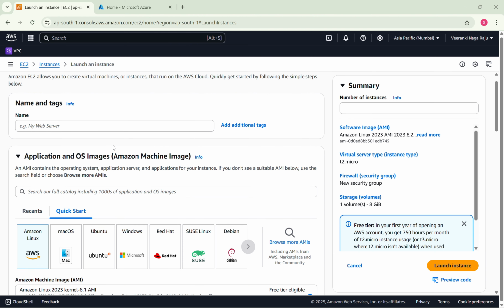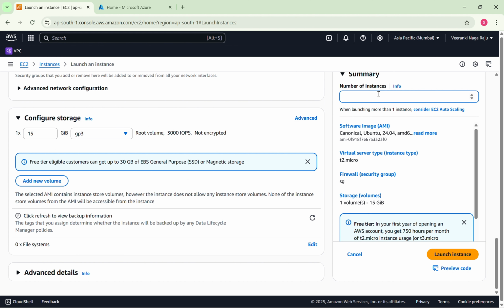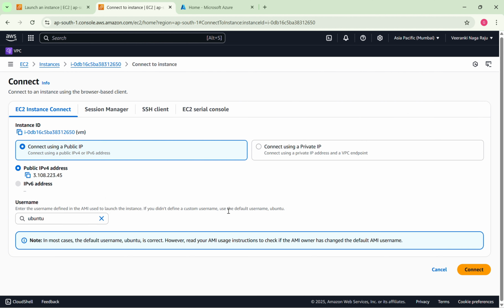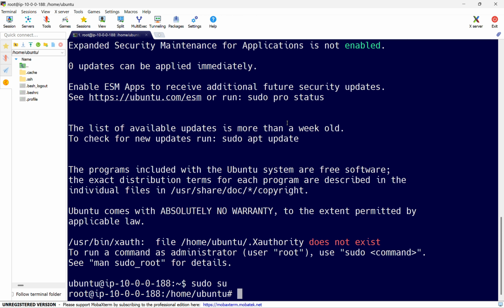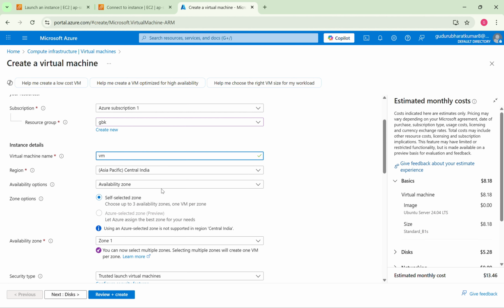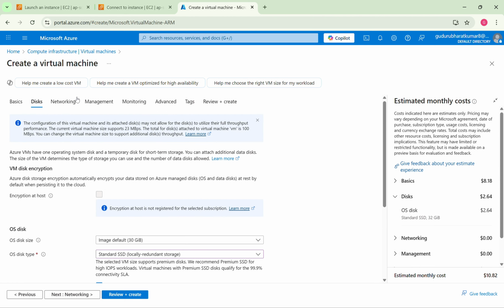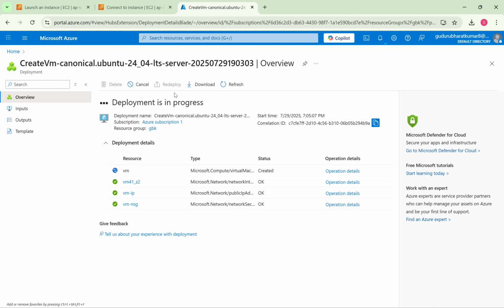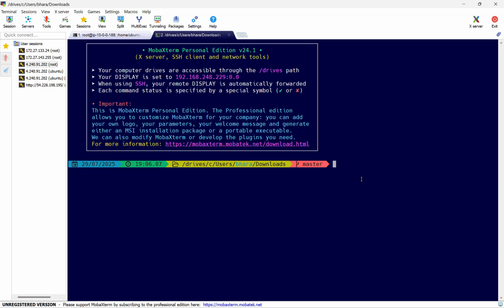AWS vs Azure for DevOps: Virtual Machine Comparison (Performance, Pricing & Features)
🚀 AWS vs Azure Virtual Machine Comparison for DevOps – Which cloud provider should you choose for your DevOps workloads?
In this video, I compare AWS EC2 and Azure Virtual Machines in terms of performance, pricing, scalability, ease of use, and DevOps integrations.

Whether you’re a DevOps engineer, cloud enthusiast, or beginner, this guide will help you make the right choice for your CI/CD pipelines, infrastructure automation, and production workloads.

✅ What you’ll learn in this video:

AWS EC2 vs Azure Virtual Machines overview

Pricing & cost efficiency for DevOps projects

Performance & scalability

Networking, storage, and security differences

Best use cases for each cloud provider

📌 Perfect for:

DevOps Engineers

Cloud Architects

Beginners learning AWS & Azure

Anyone deploying applications in the cloud